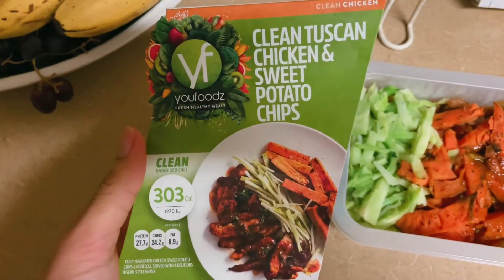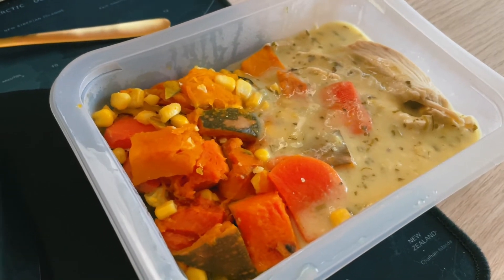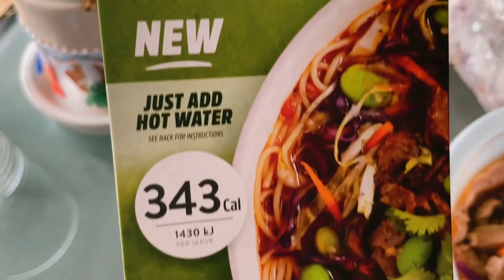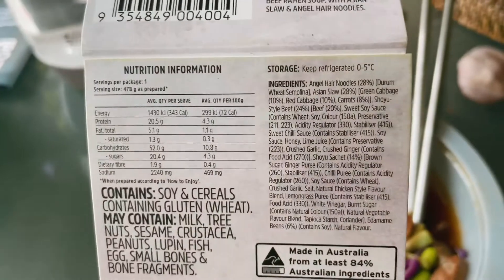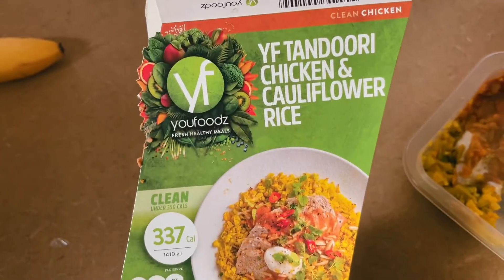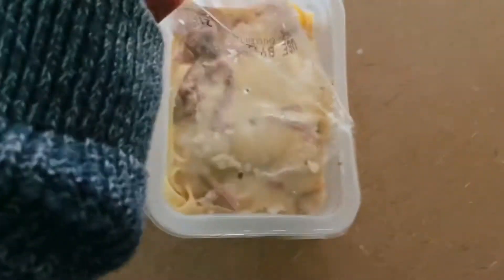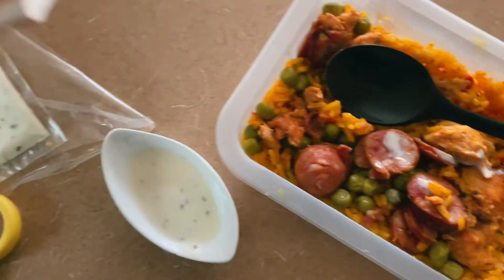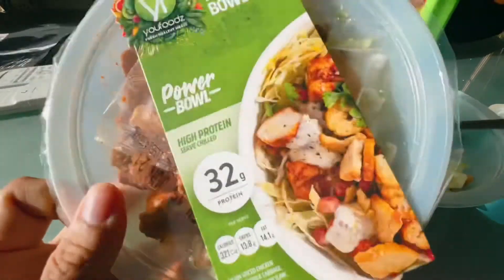7 DAYS - YOUFOODZ REVIEW VLOG - HEALTHY DIET 101 AUSTRALIA | SAMYS